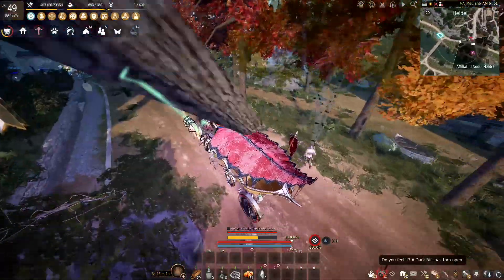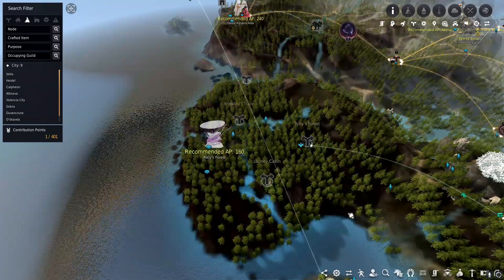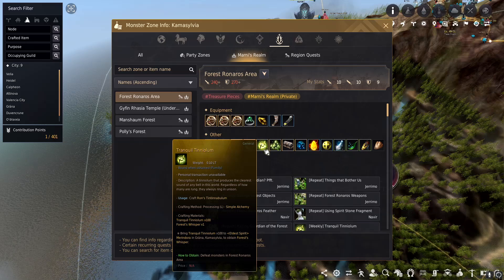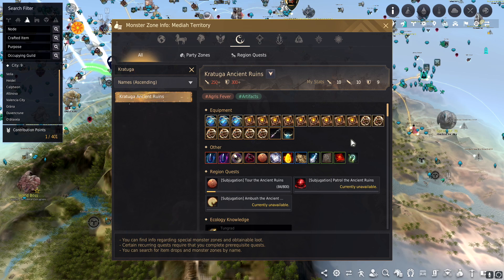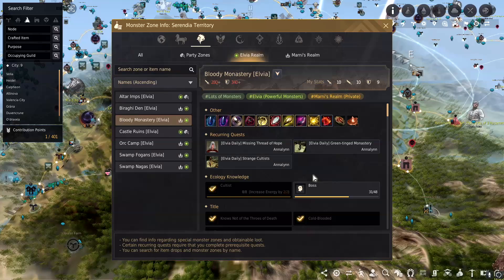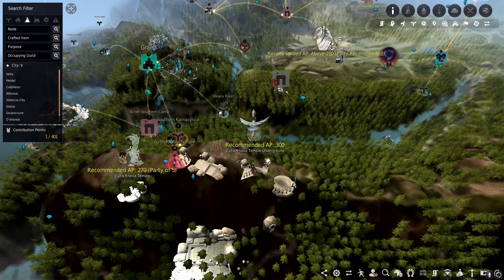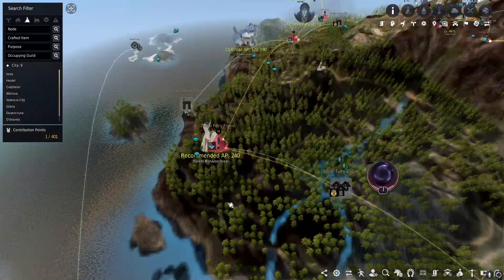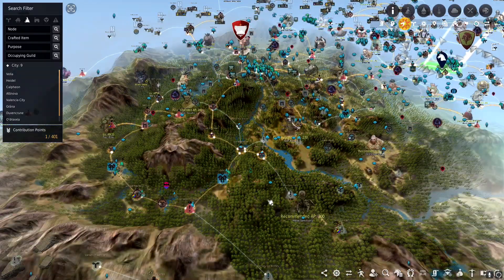Best Grind Spots from Seasonal to 700+ GS in Black Desert